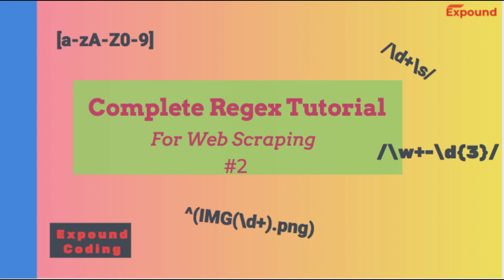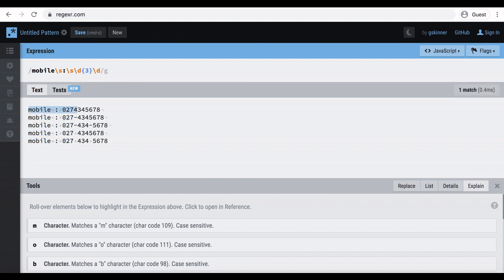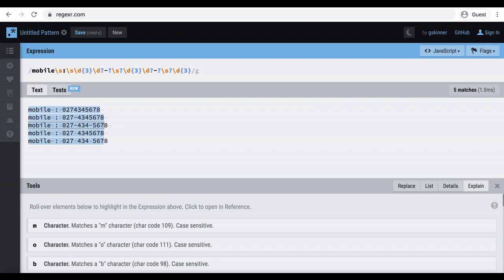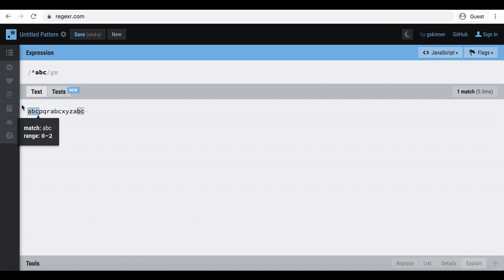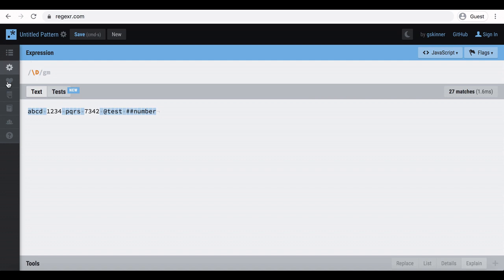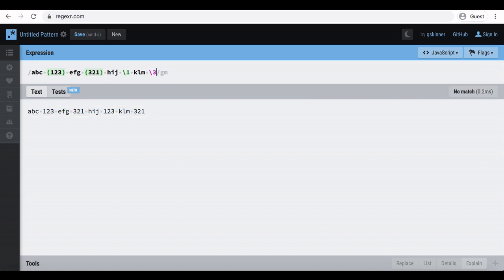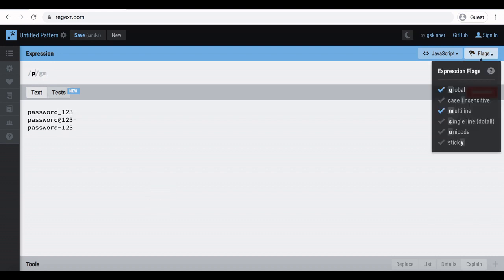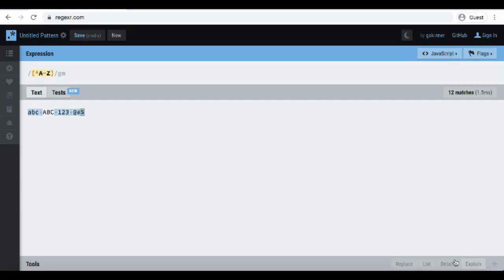How to use REGEX - 5 Things to know about Regular Expressions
Regular Expressions are mostly used in computer programming for representing patterns for matching text. Regex is widely used in web scraping and in Data Science as well.

In this tutorial, we are gonna talk about:
Start and End of Regex
OR condition in Regex
Capture Groups in Regex
Repeating Groups in Regex
Match the negation of the pattern

The phrase regular expressions, also called regexes, is often used to mean the specific, standard textual syntax for representing patterns for matching text, as distinct from the mathematical notation described below. Each character in a regular expression (that is, each character in the string describing its pattern) is either a meta character, having a special meaning, or a regular character that has a literal meaning. Together, meta characters and literal characters can be used to identify text of a given pattern, or process a number of instances of it.
- wiki